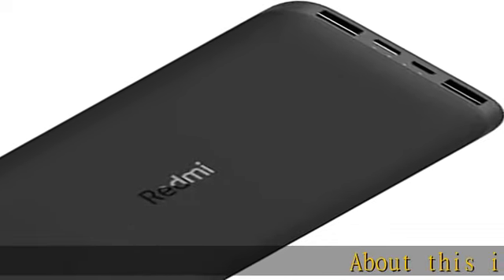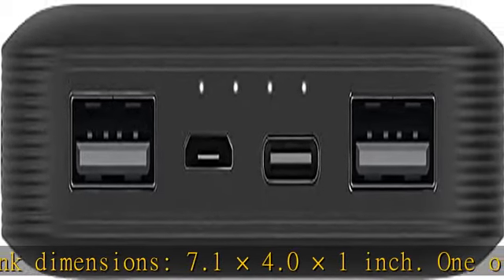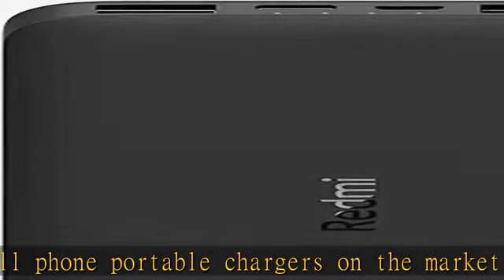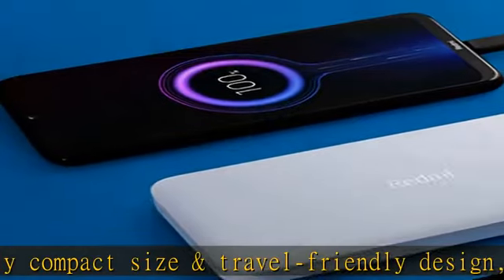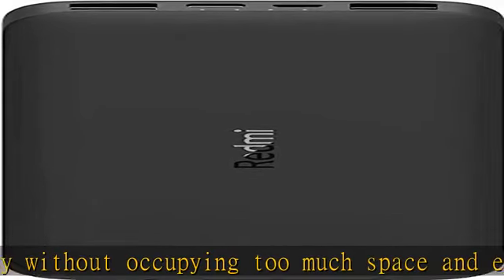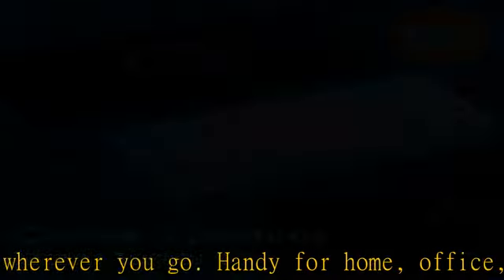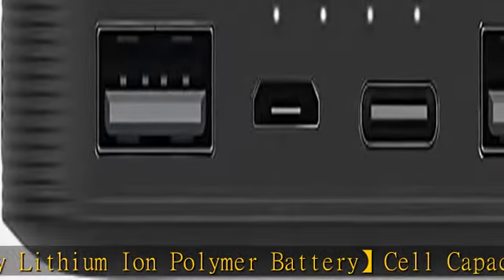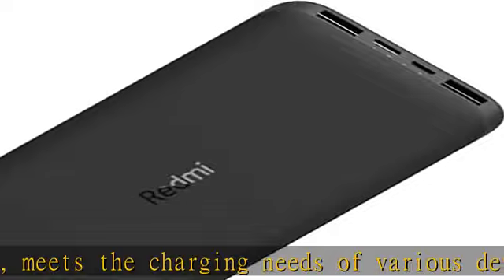Xiaomi Mi 10000 mAh 37Wh Redmi Portable Power Bank, Dual Micro-USB/USB-C Input Port 2.6A Fast Charg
Xiaomi Mi 10000 mAh 37Wh Redmi Portable Power Bank, Dual Micro-USB/USB-C Input Port 2.6A Fast Charging, 2 USB-A Output Charges 2 Devices Same time, Portable Charger for iPhone iPad Galaxy Tablets